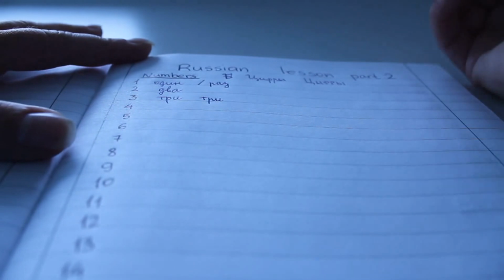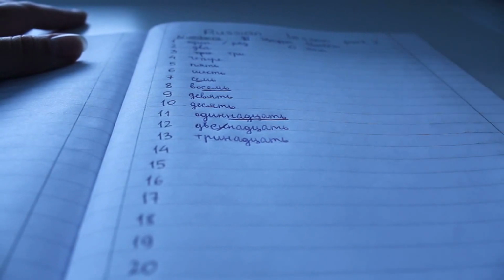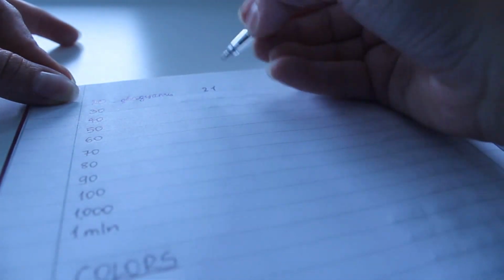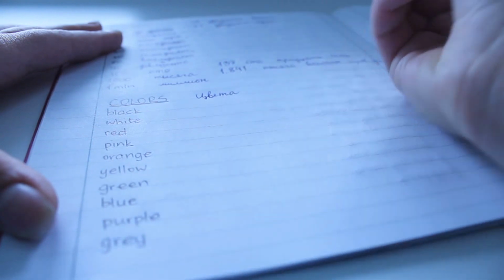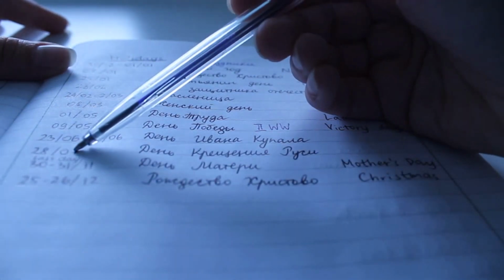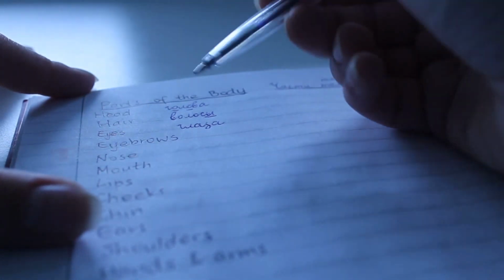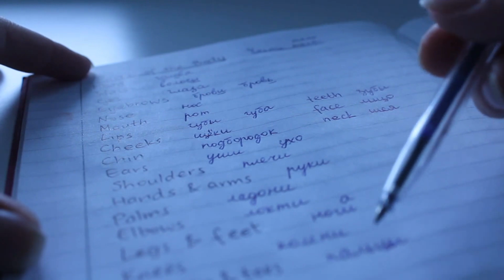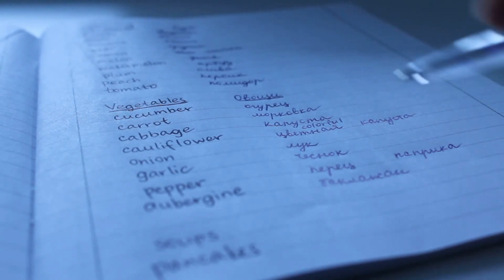Russian lesson Roleplay (Part2)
2nd part to my Russian video lesson role play.
Feel free to leave your comments, both positive and negative as latter ones might help me improve my videos as long as they're not offensive but more on the constructive criticism side.
This is an ASMR video, meaning its main objective is to relax you, rather than educate. Hence please don't be too harsh on me for making couple of mistakes. Join membership to get access to perks:

Это видео относится к АСМР, это значит что оно главным образом создано для того, чтобы расслабить Вас, а не обучить. Так что не судите строго, если я допустила пару ошибок.